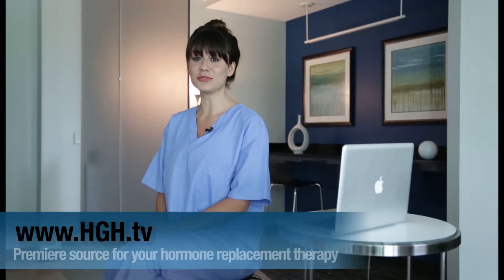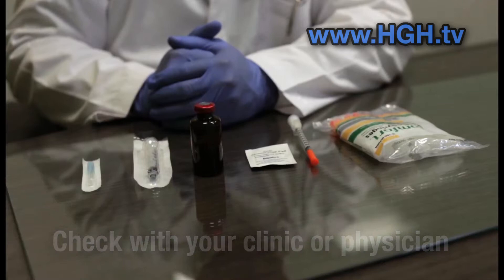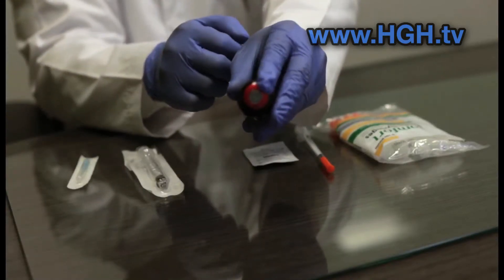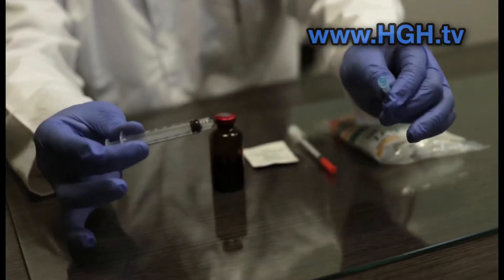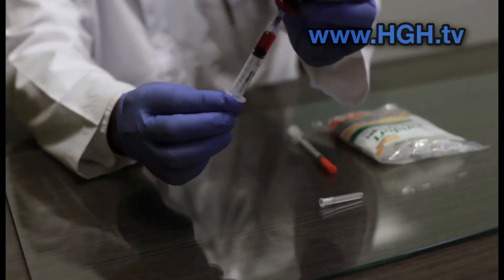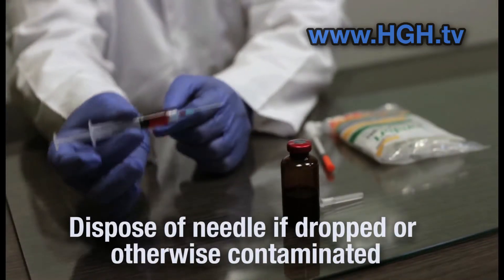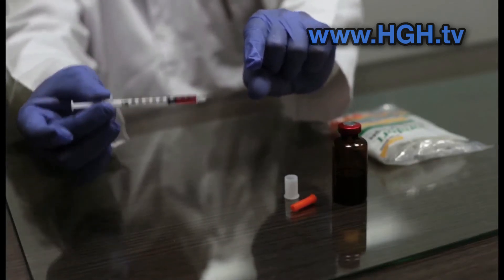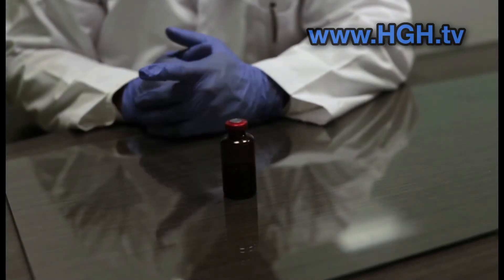B12 Injection Therapy as Part of Hormone Replacement Therapy | HGH.TV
Vitamin B12 injection therapy is a very beneficial program to incorporate into any hormone replacement therapy program involving HGH or Sermorelin injections, and Testosterone programs utilizing HCG injections.